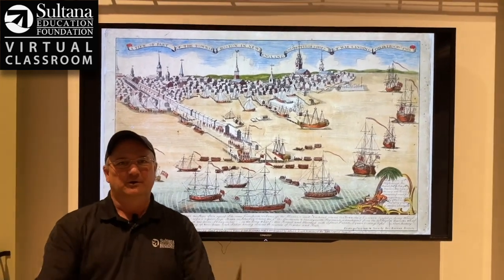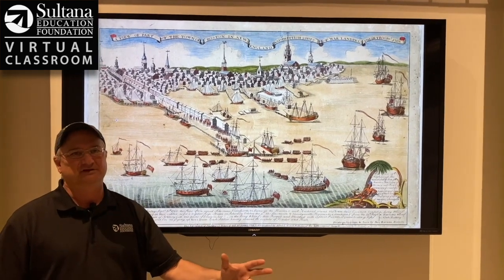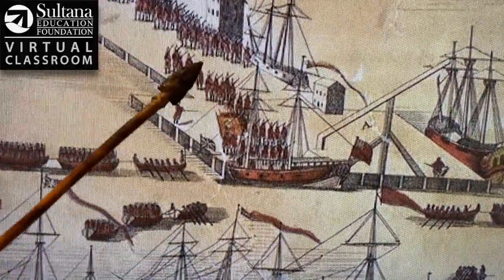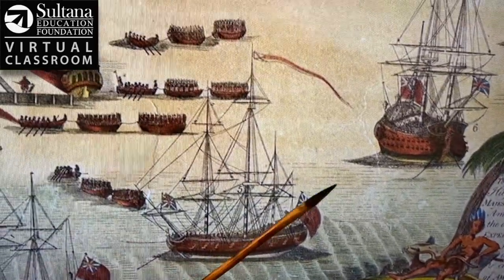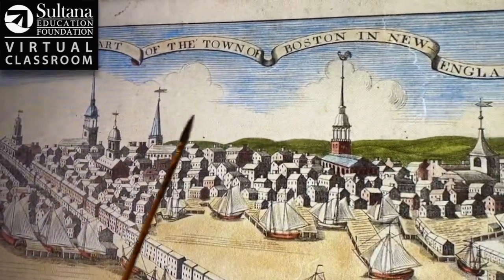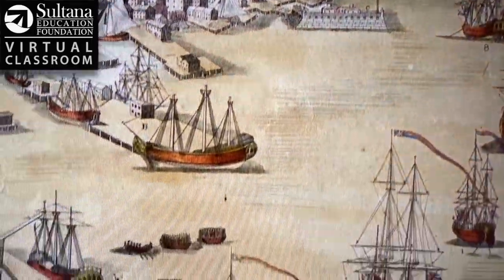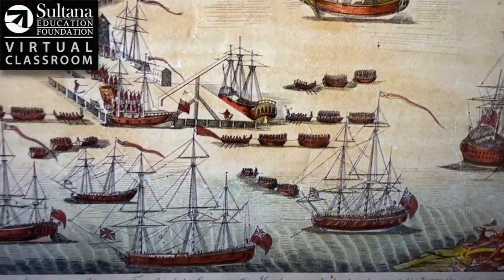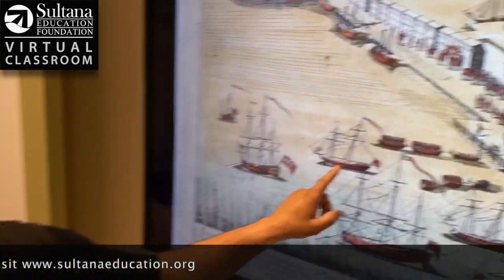Boston Harbor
King George responded to the unrest in the Colonies, including the Boston Tea Party, by landing garrisons of British troops in the Boston Harbor.  We know from her logs, that SULTANA was present for these events.